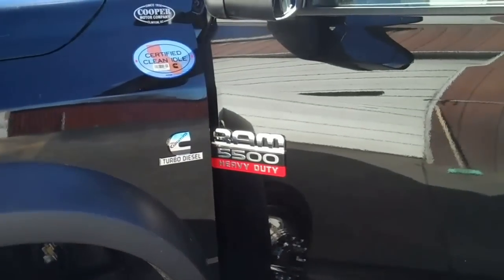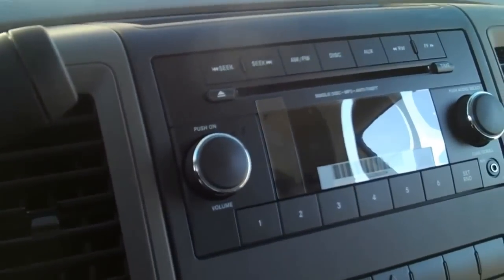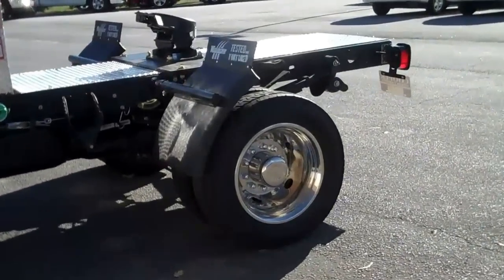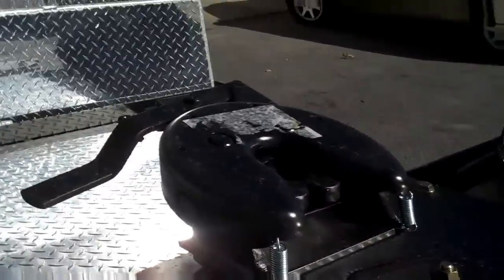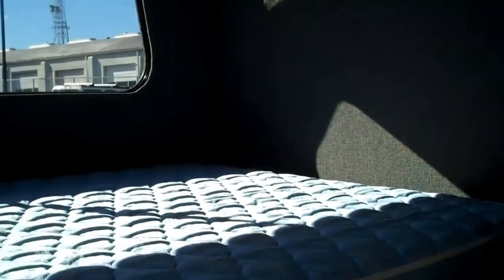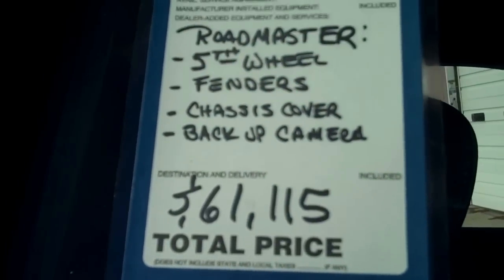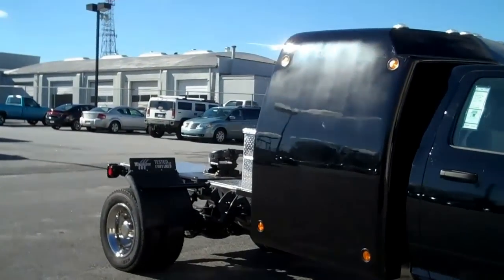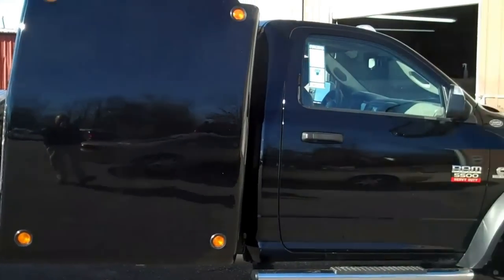Ram 5500 Regular Cab Sleeper Cooper Motor Company best truck for the Zombie Apocalypse